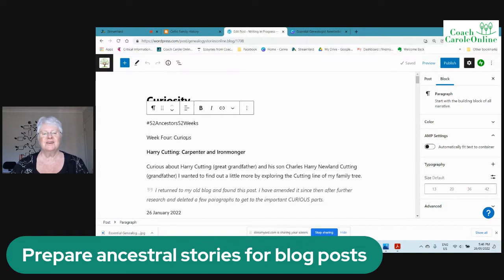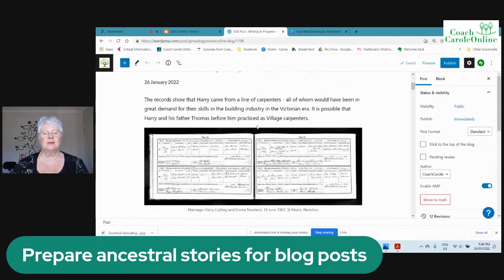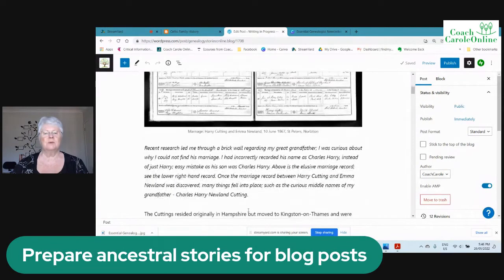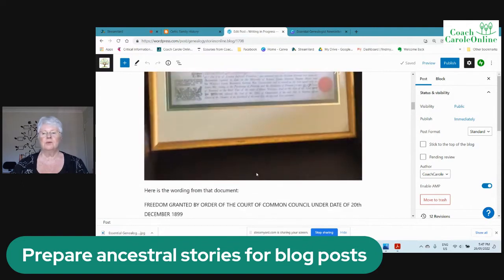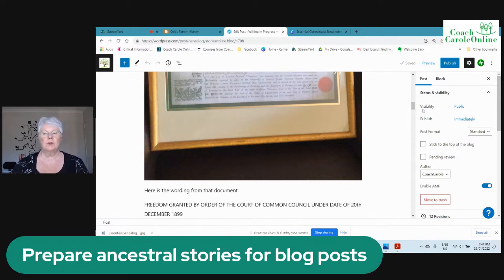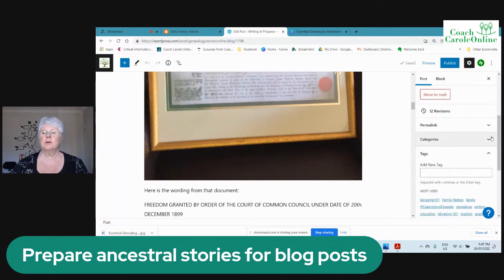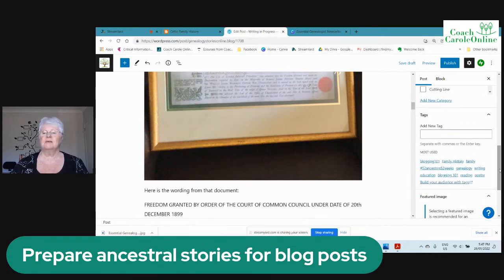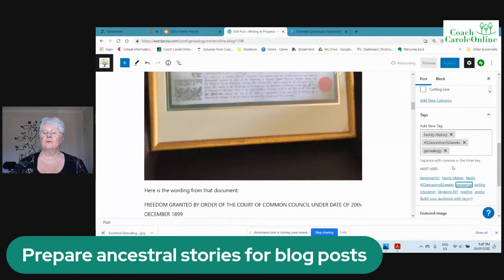Tip #26: Prepare ancestral stories for blog posts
How to setup your blog post in Wordpress and add to the Drafts.

Become a supercharged Genealogist - be a detective, a librarian, and a storyteller.